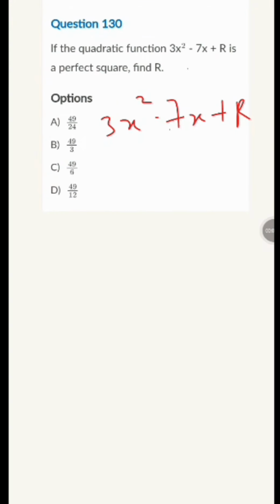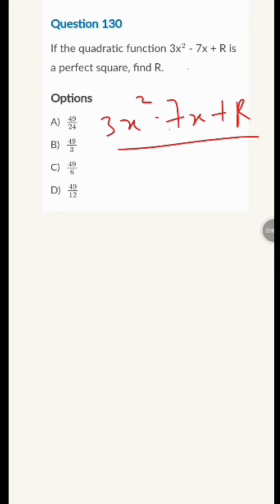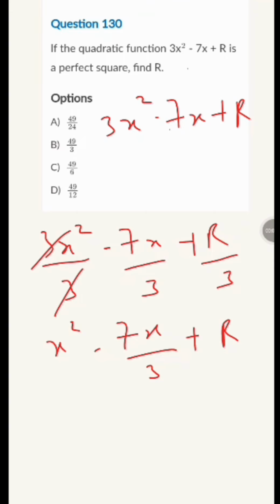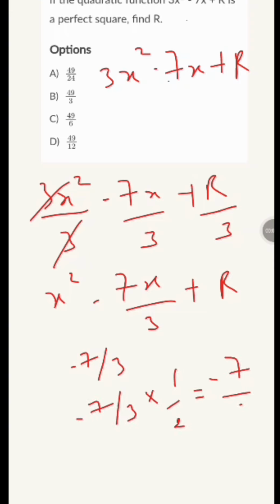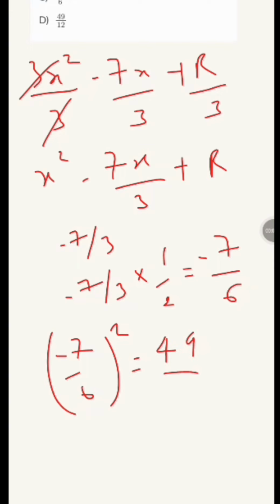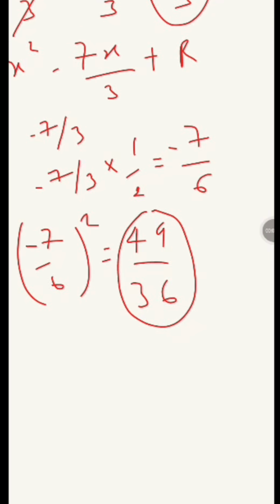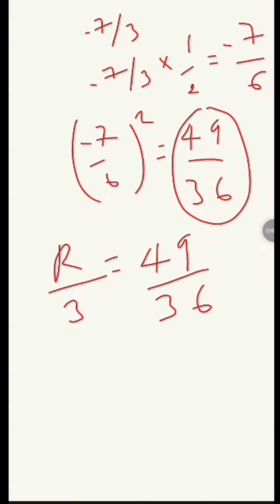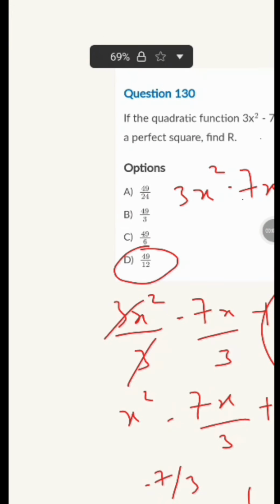A Nice UNILAG 2024 POST UME Problem. Can You Solve This?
Struggling with Post-UME maths questions? Watch this video to see how to solve a sample question from past papers! Our expert breaks down the problem step-by-step, making it easy for you to understand and apply the concepts.

Get ready to boost your confidence and score high in your Post-UME exam!